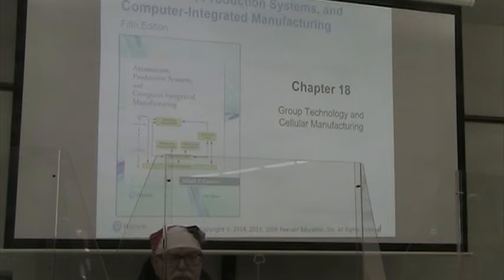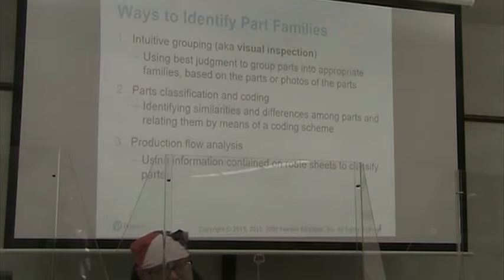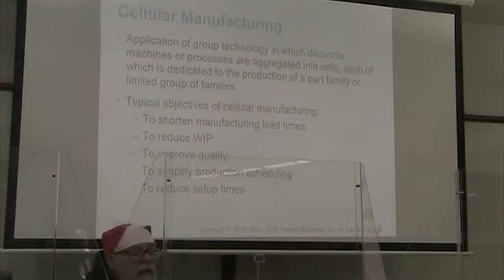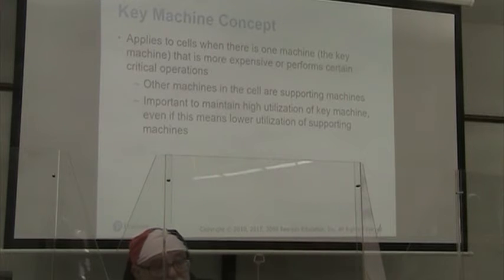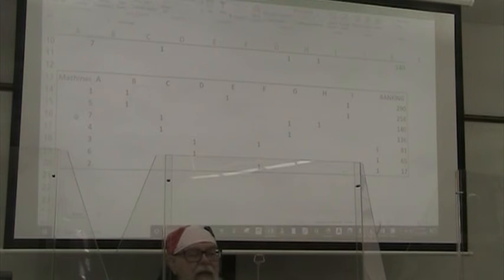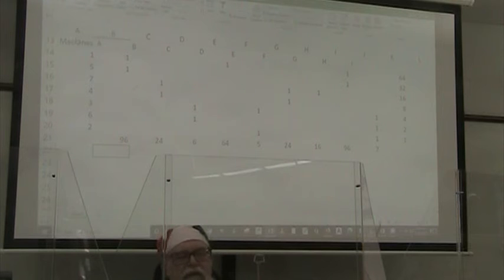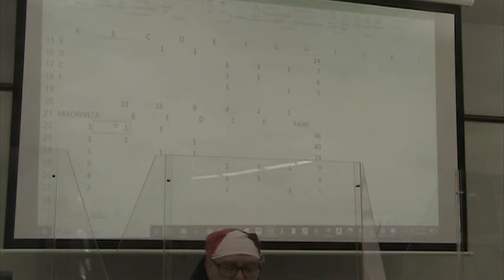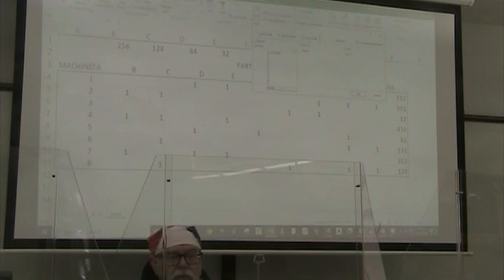CPT AIDED MFG 10 12 2020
CHAPTER 18 Presentation & Example Problems for Rank Order Clustering